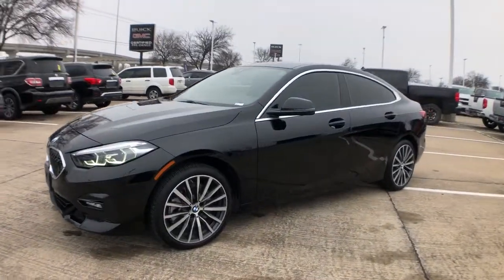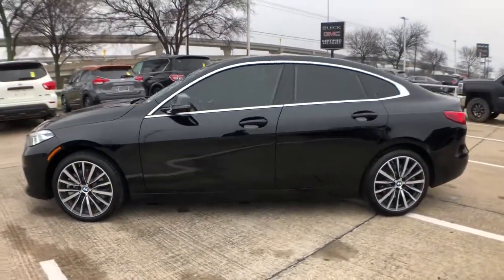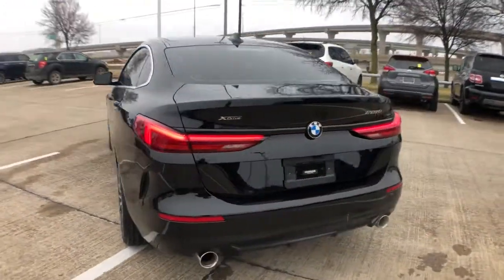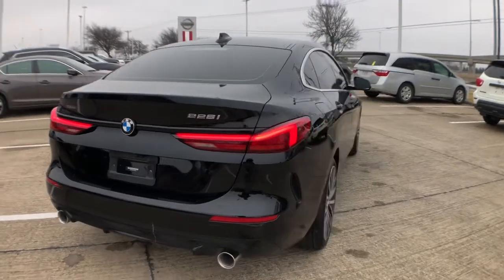2020 BMW 2 Series Mckinney, Frisco, Plano, Dallas, Fort Worth, TX L7F68333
Jet Black Used 2020 BMW 2 Series available in McKinney, Texas at Nissan of McKinney. Servicing the Frisco, Plano, Dallas, Fort Worth, TX area.
2020 BMW 2 Series 228i Gran Coupe xDrive - Stock#: L7F68333 - VIN#: WBA73AK09L7F68333